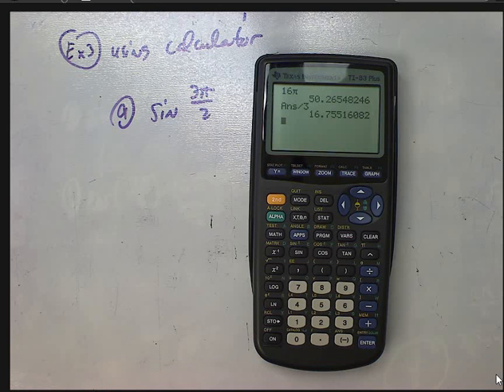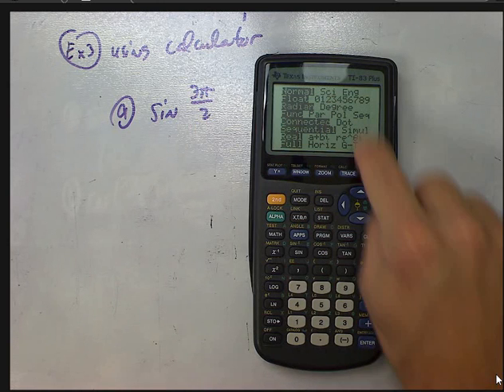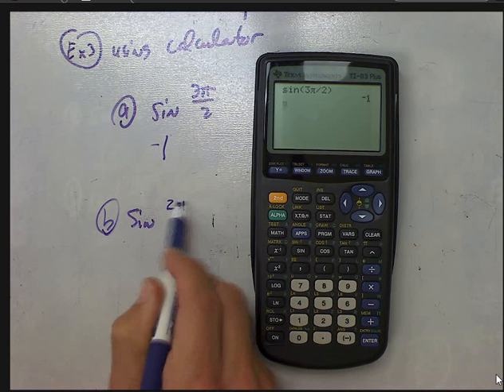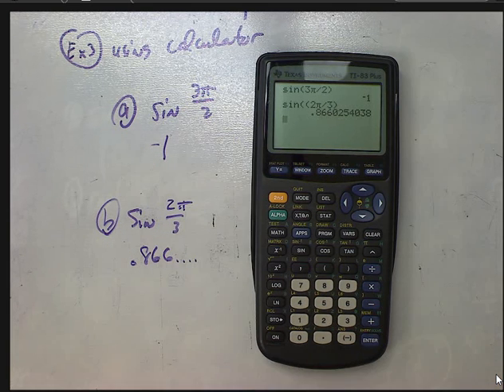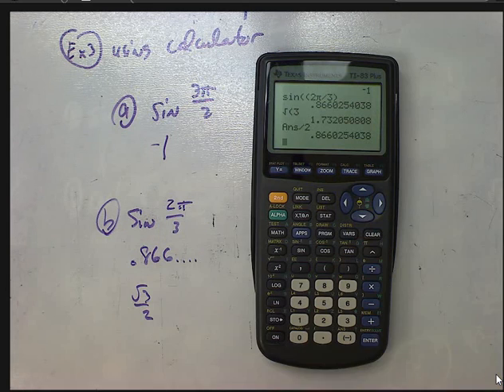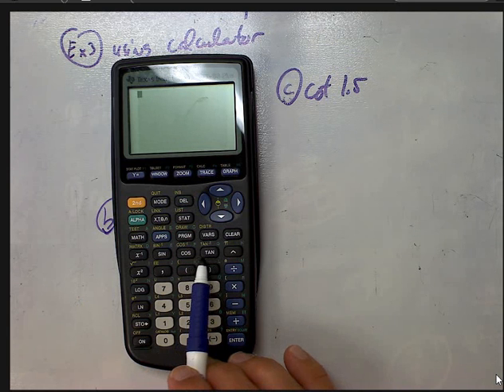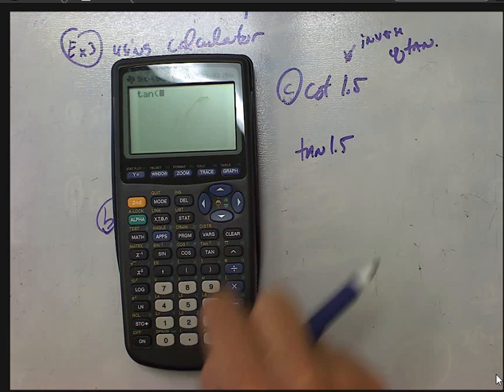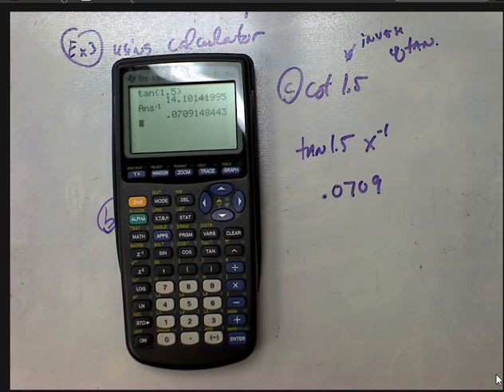precalc 4 2 example 3